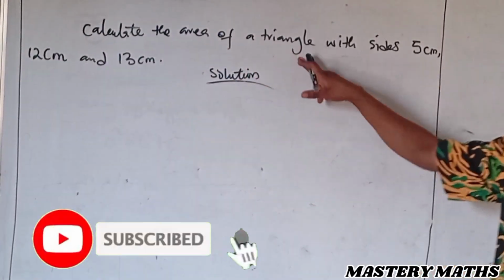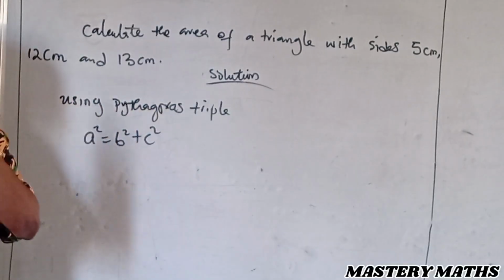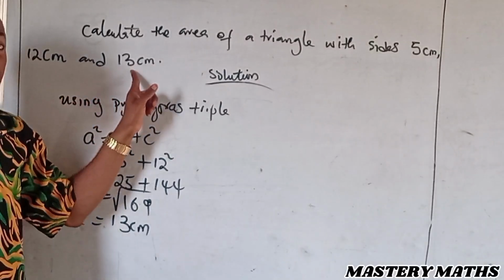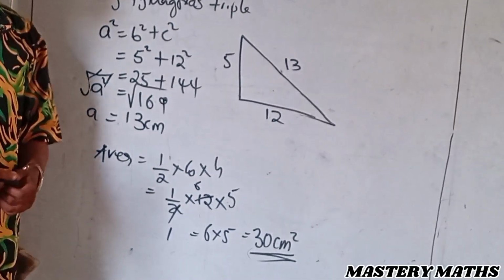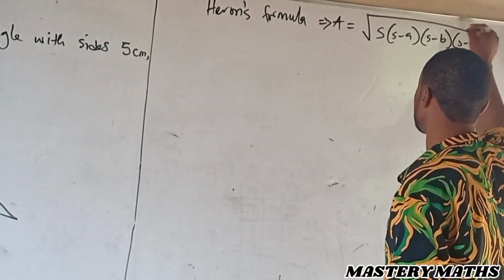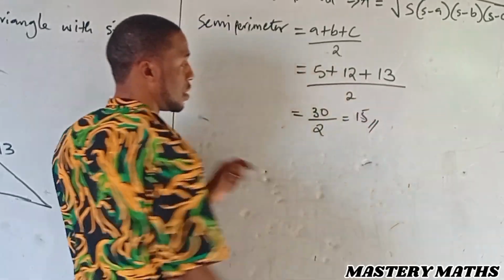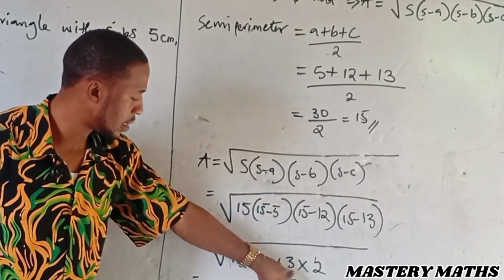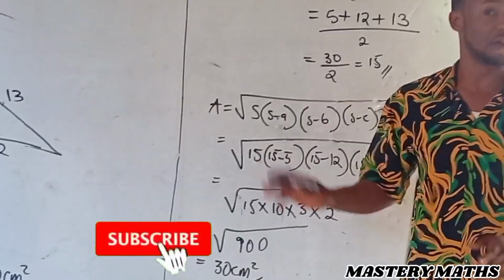This One Formula Solves All Triangle Area Questions! (Heron’s Formula) | WAEC , JAMB and viral exams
Struggling to calculate the area of a triangle without height? This

video reveals the powerful Heron’s Formula that can solve any

triangle area question بسهولة!

Whether you're preparing for WAEC, JAMB, NECO, IGCSE, or

GCSE, this is a must-watch maths tutorial that breaks everything

down step-by-step in the simplest way possible.

 In this video, you’ll learn:

How to apply Heron’s Formula easily

The fastest way to solve triangle area questions

Exam tips to help you score high in WAEC & JAMB

💯 Stop guessing and start solving confidently. This one formula can change your maths game forever!